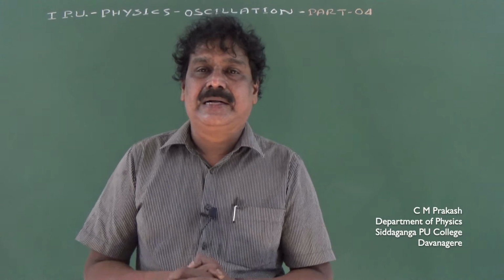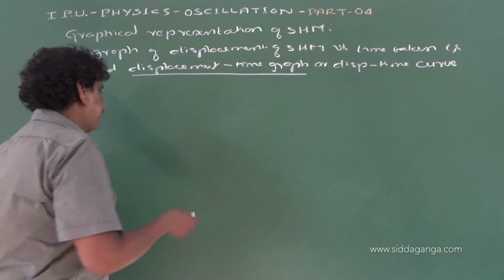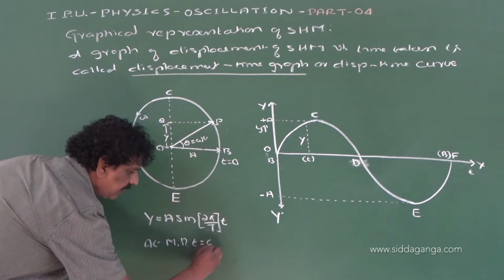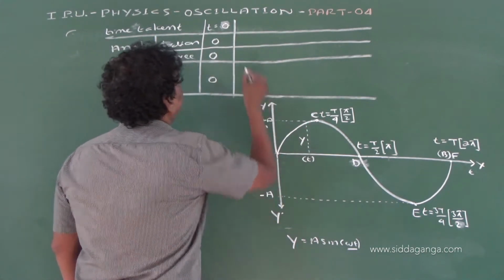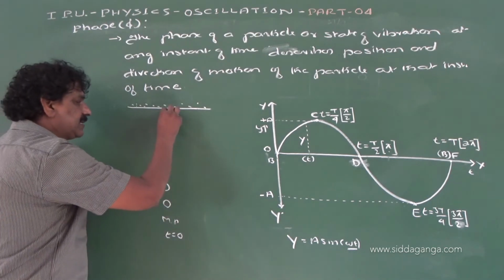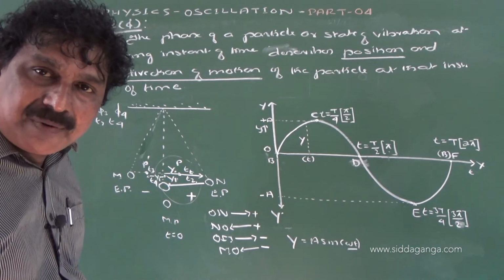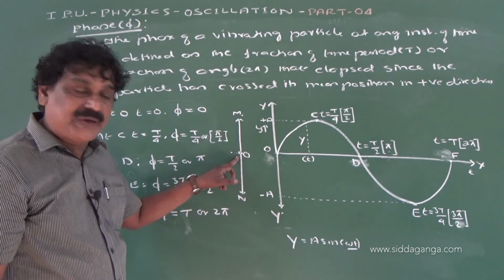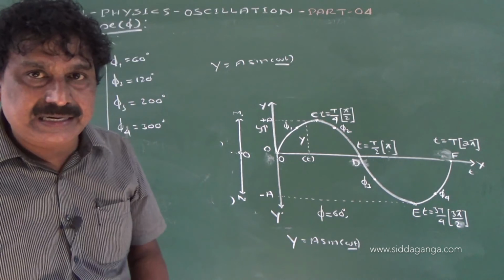I PUC - PHYSICS - OSCILLATION - PART 4